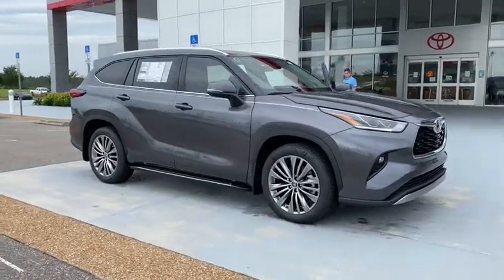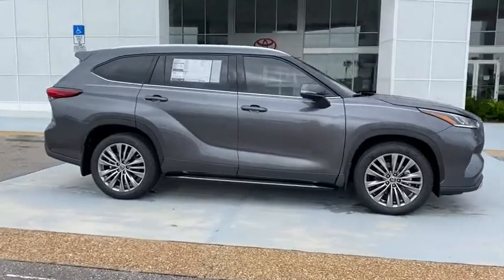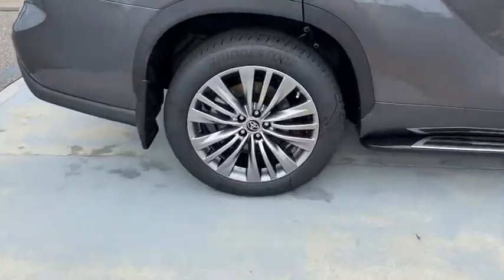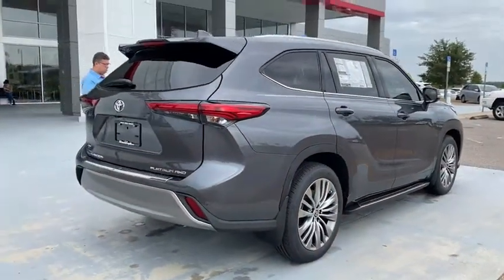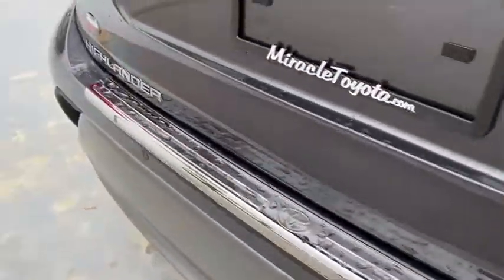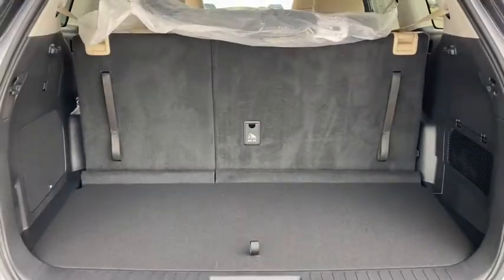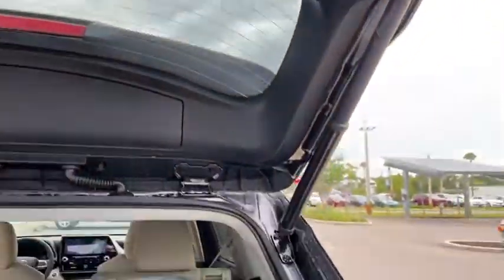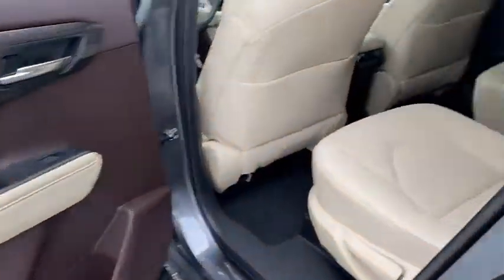2021 Toyota Highlander Davenport, Celebration, Kissimmee, Lakeland, Sebring, FL MS126883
Gray New 2021 Toyota Highlander available in Davenport, Florida at Miracle Toyota. Servicing the Celebration, Kissimmee, Lakeland, Sebring, FL area.

Miracle Toyota
37048 US-27

Recent Arrival!Gray 2021 Toyota Highlander Platinum 3.5L V6 DOHC11 Speakers 20 Painted Alloy Wheels 3.003 Axle Ratio 3rd row seats: split-bench 4-Wheel Disc Brakes ABS brakes Air Conditioning Alloy wheels AM/FM radio: SiriusXM Apple CarPlay/Android Auto Auto High-beam Headlights Auto-dimming Rear-View mirror Automatic temperature control Brake assist Bumpers: body-color Delay-off headlights Digital Rearview Mirror w/HomeLink Driver door bin Driver vanity mirror Dual front impact airbags Dual front side impact airbags Electronic Stability Control Emergency communication system: Safety Connect with 1-year trial Four wheel independent suspension Front anti-roll bar Front Bucket Seats Front Center Armrest Front dual zone A/C Front fog lights Front reading lights Fully automatic headlights Garage door transmitter: HomeLink Heads-Up Display Heated door mirrors Heated front seats Heated rear seats Heated steering wheel Heated/Ventilated Front Bucket Seats High Grade LED Projector Headlights Illuminated entry Knee airbag Leather Seat Trim Leather Shift Knob Low tire pressure warning Memory seat Navigation system: Dynamic Navigation with up to 3-year trial Occupant sensing airbag Outside temperature display Overhead airbag Overhead console Panic alarm Panoramic Moonroof Panoramic View Monitor Passenger door bin Passenger vanity mirror Power door mirrors Power driver seat Power Liftgate Power moonroof Power passenger seat Power steering Power windows Radio: Premium Audio w/JBL Clari-Fi Rain sensing wipers Rear air conditioning Rear anti-roll bar Rear reading lights Rear window defroster Rear window wiper Reclining 3rd row seat Remote keyless entry Roof rack: rails only Security system Speed control Speed-sensing steering Split folding rear seat Spoiler Steering wheel mounted audio controls Sun blinds Tachometer Telescoping steering wheel Tilt steering wheel Traction control Trip computer Turn signal indicator mirrors Variably intermittent wipers and Ventilated front seats.Factory MSRP: $52424 20/27 City/Highway MPG Awards:* ALG Residual Value Awards Residual Value Awards